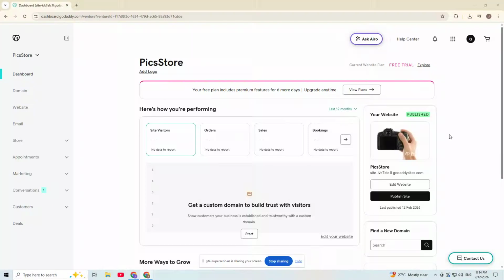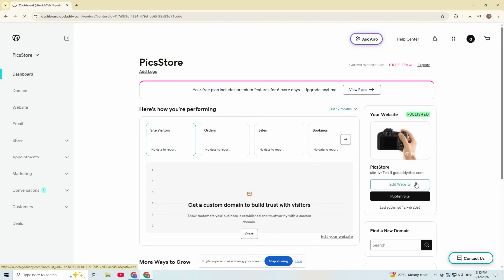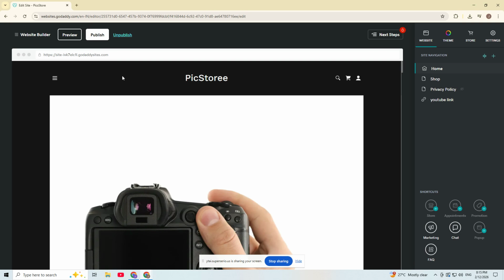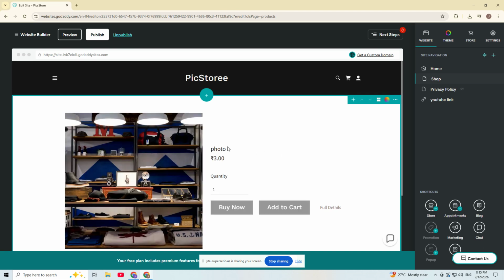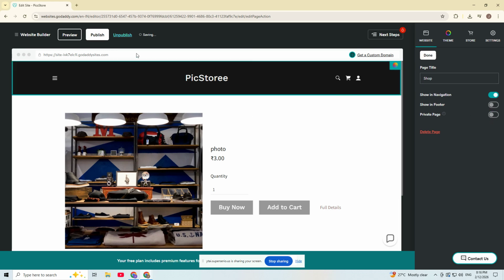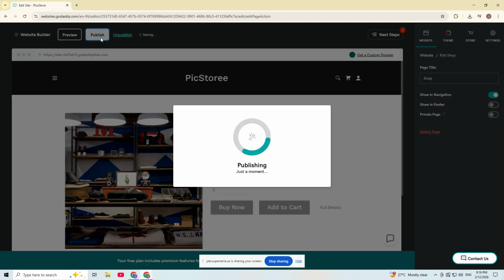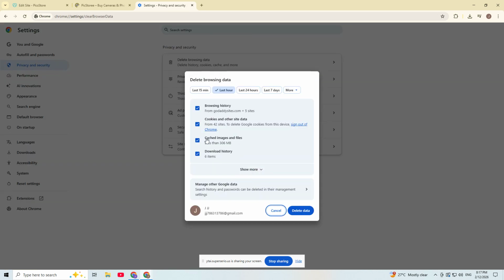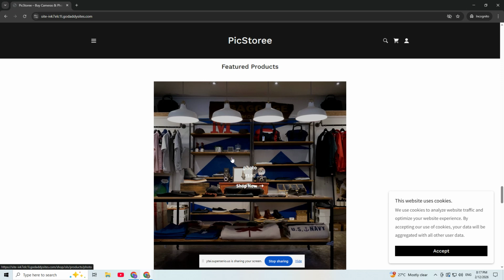Fix GoDaddy 404 Error (2026 Easy Guide)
Learn how to fix a GoDaddy 404 error quickly by checking page settings, publishing correctly, and clearing cache.
Follow this step-by-step guide to get your GoDaddy website pages working again in minutes.

Timestamps:
0:00 Intro & What Causes a 404 Error
0:42 Check If the Page Exists
1:34 Make Sure the Page Is Published
2:28 Clear GoDaddy Website Cache
3:07 Quick Recap & Outro